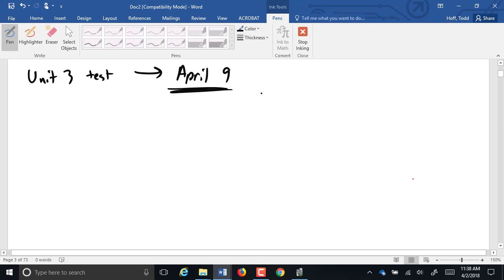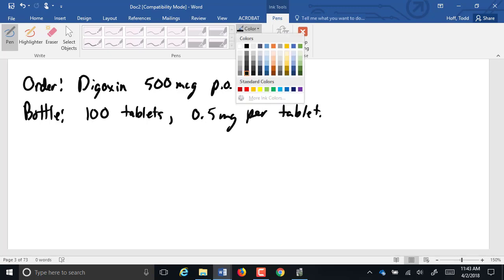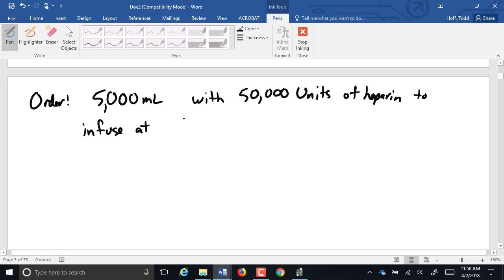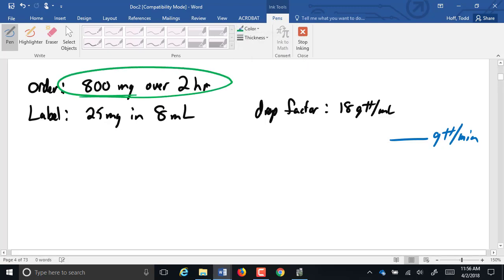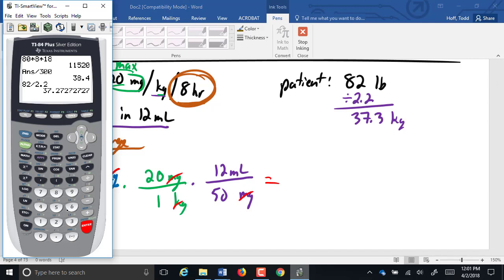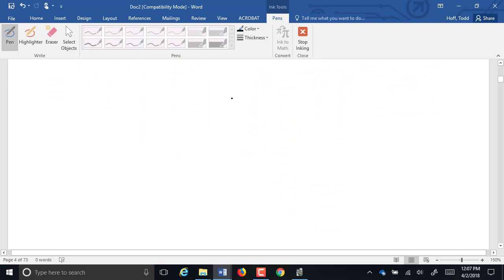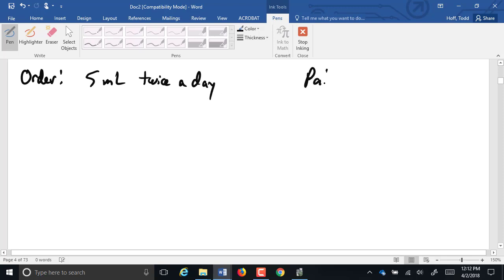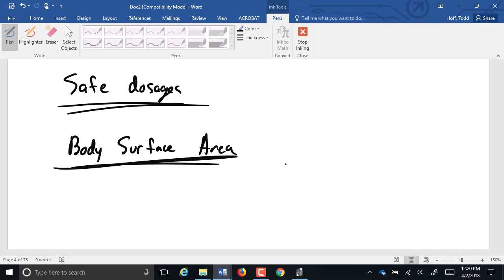22 Dosage examples